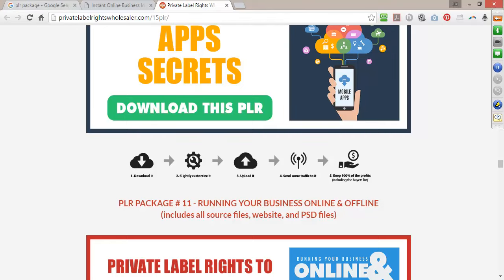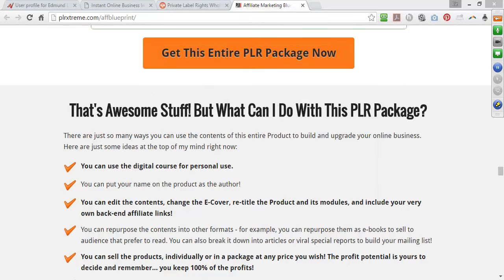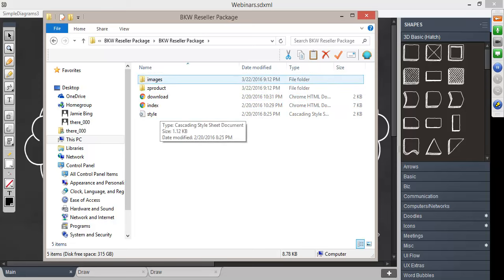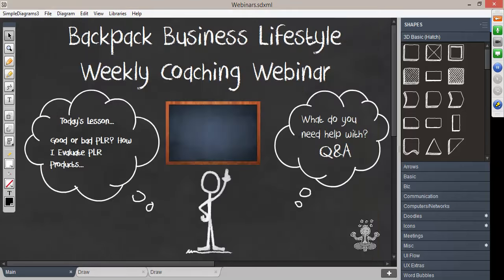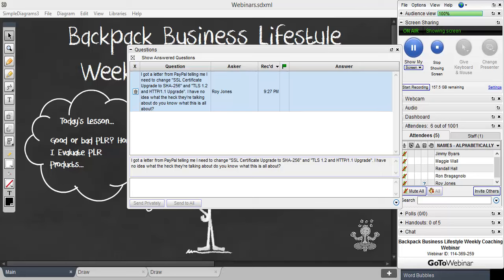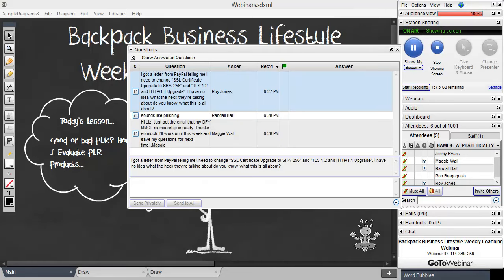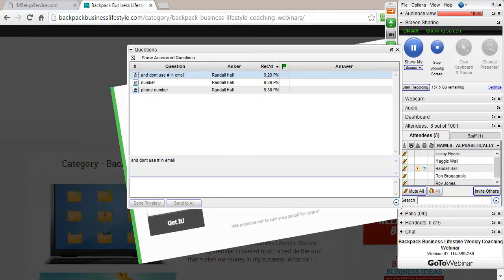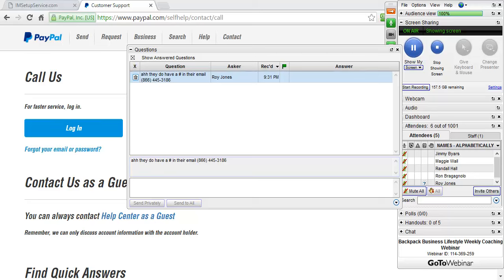Evaluating The Quality Of A PLR Product - Backpack Business Lifestyle Weekly Webinar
I had a customer ask how to evaluate a PLR products quality. So during this webinar I explained the process and exactly what you need to do!